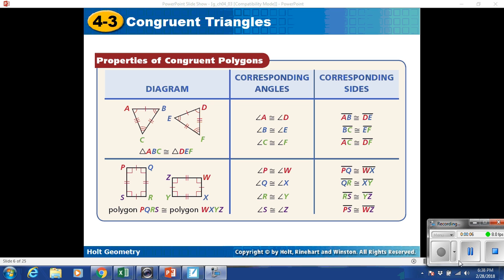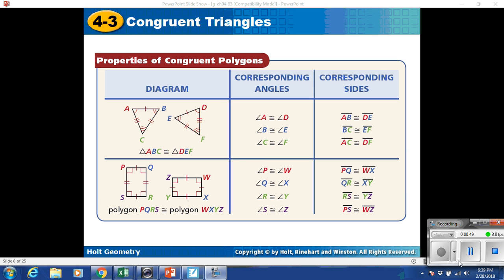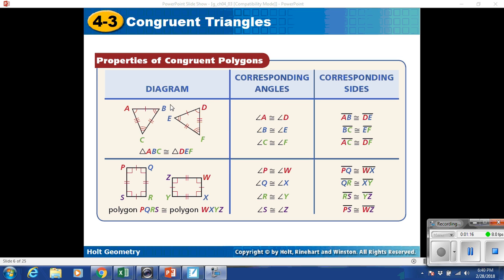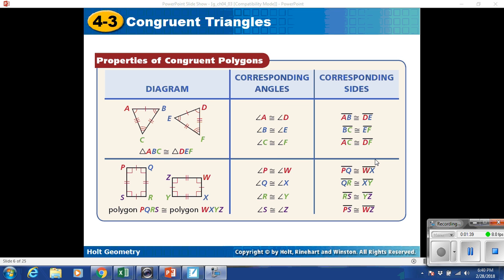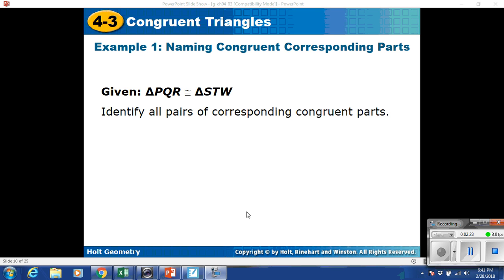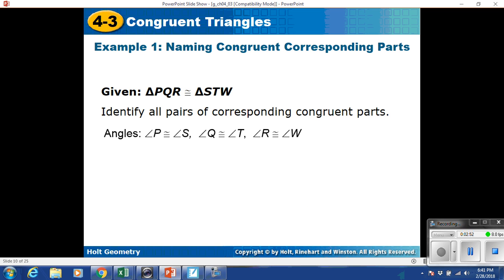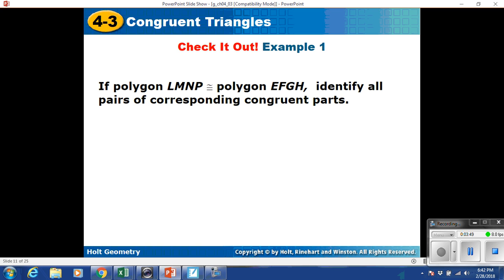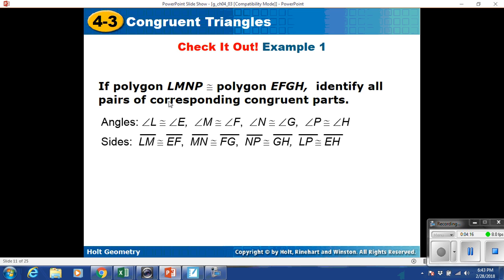Congrent Polygons corresponding parts